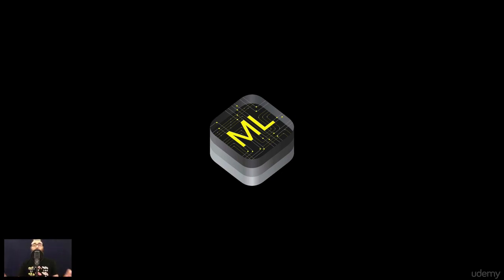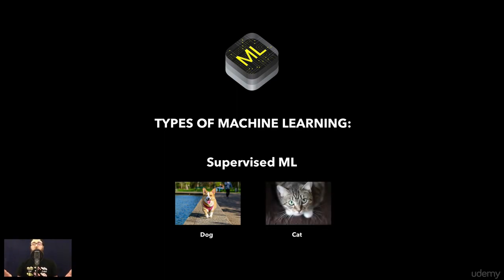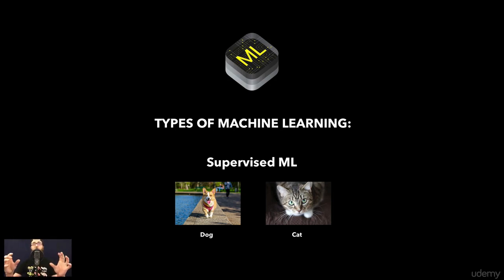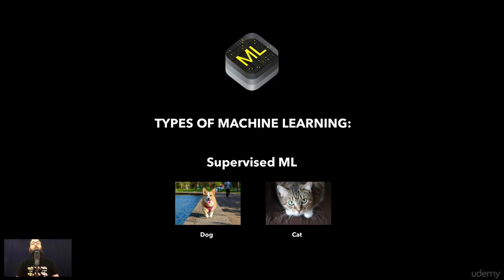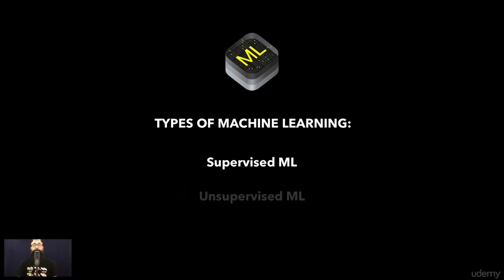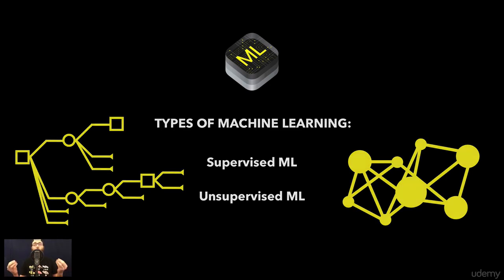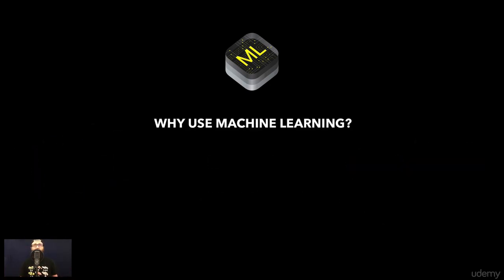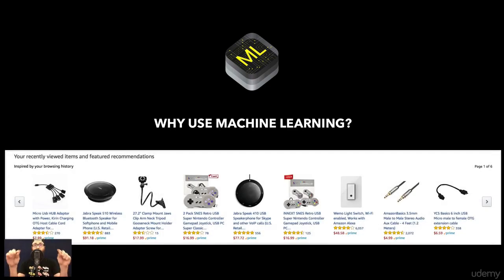Machine Learning for Apps : What is Machine Learning?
Machine Learning for Apps
Start building more intelligent apps with Machine Learning. Take advantage of this new foundational framework!